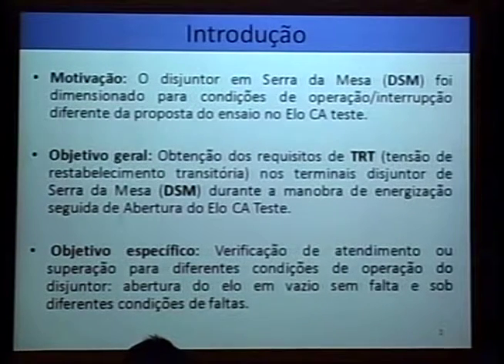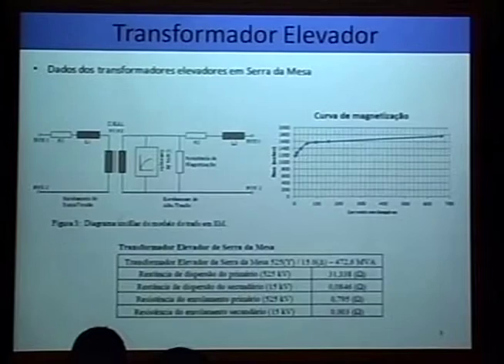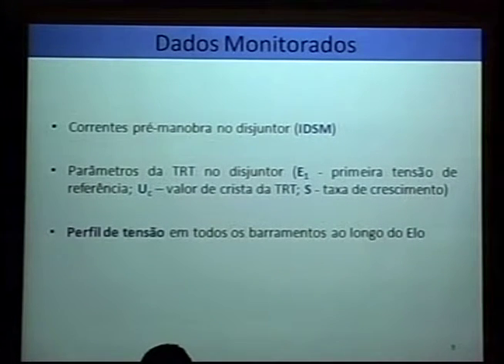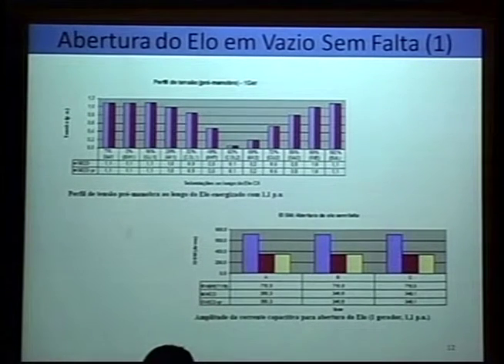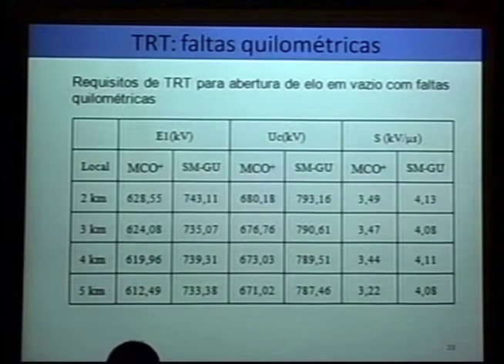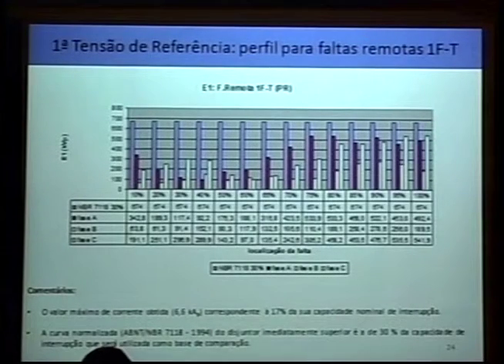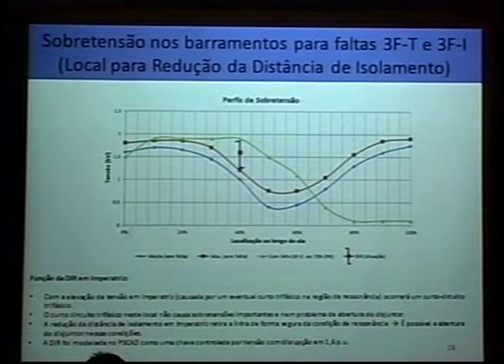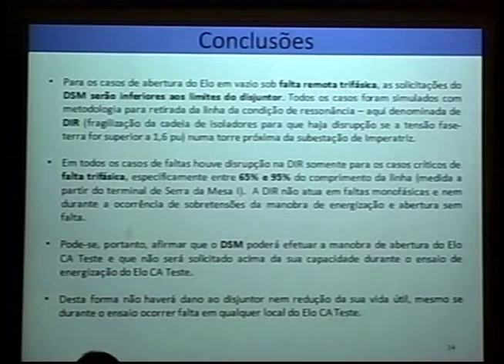Circuit - Breaker TRV Requirements during HWL Transmission Line Tripping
Lecture: Circuit - Breaker TRV Requirements during HWL Transmission Line Tripping. Presenter : Prof. João Bosco Gertrudes (UEFS).

November 27th, 2013 - 9h15.

The AC-Link Seminar - Half Wavelength Transmission Lines took place at the University of Campinas - UNICAMP on the 26th and 27th on November 2013. Chairpersons: Maria Cristina Tavares (UNICAMP), Camilo Machado Júnior (ELETRONORTE), Marcelo Maia (CHESF) and Éden Luiz Carvalho Júnior (ENTE).